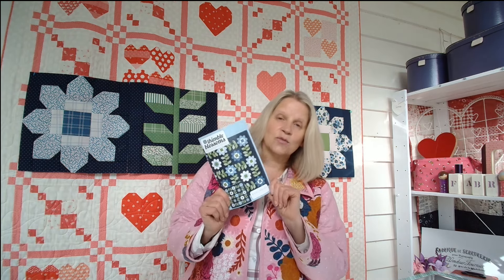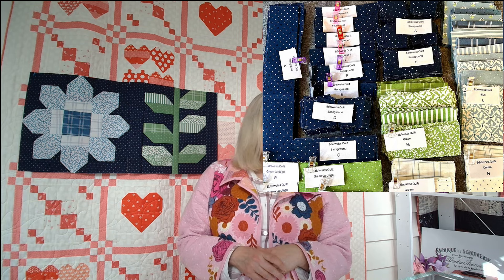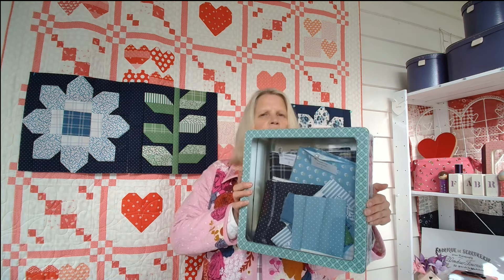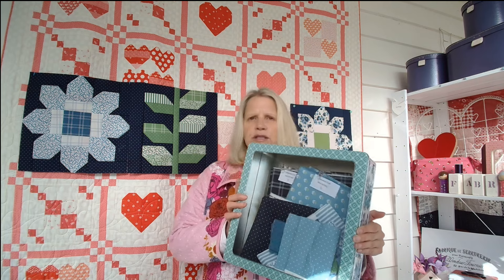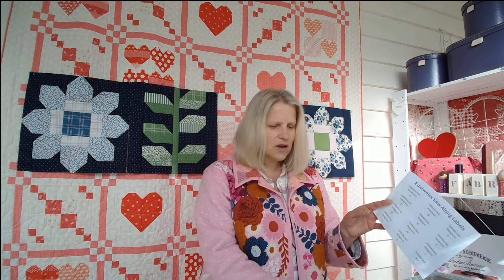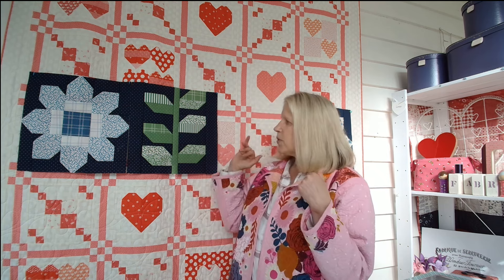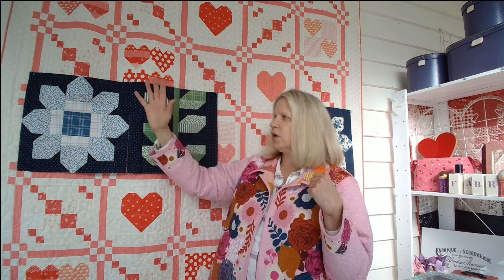Edelweiss Quilt Sew Along - Week 1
The Edelweiss quilt pattern by Camille Roskelley is stunning and this is week one of our sewalong!

This first week is all about organisation and cutting.

or from your local quilt shop.

Boxed Edelweiss Quilt Kits are sold out at lots of shops already, if your local quilt shop has one, grab it! You don't need a kit to join the sewalong however, just Camille's pattern and fabric from your stash or local quilt shop!

The Said With Love online fabric store ships all around Australia and New Zealand
If you are in the US, The Fat Quarter Shop still has some Shoreline fabrics available

Our Facebook Sewalong and Quilting Group is a lovely, supportive place for you to share you progress and blocks during the sewalong. You can join the group by answering the three member questions